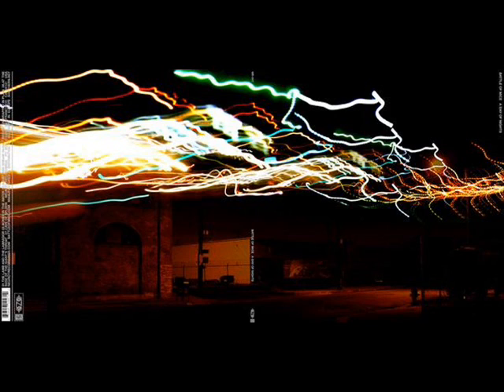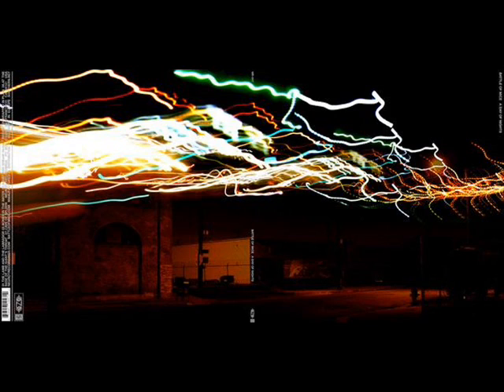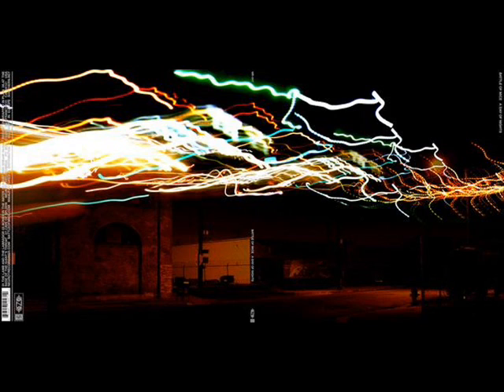Battle of Mice - Bones in the water.wmv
From the album "A day of nights".